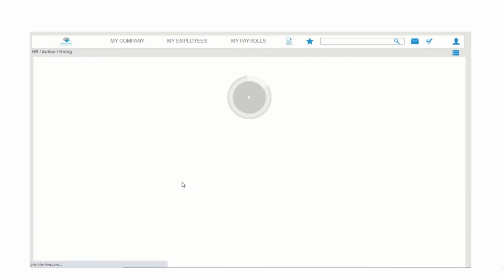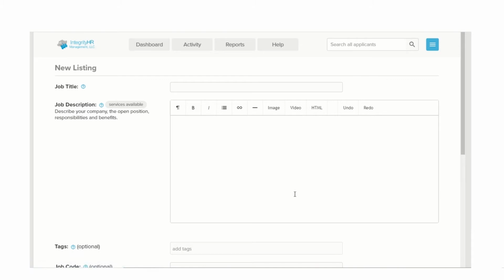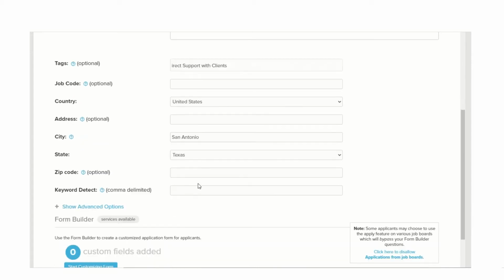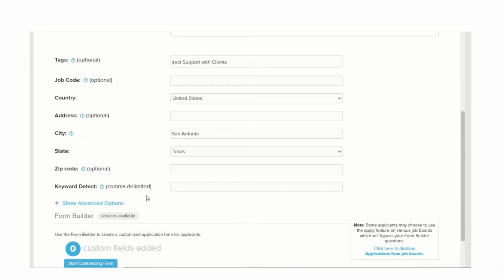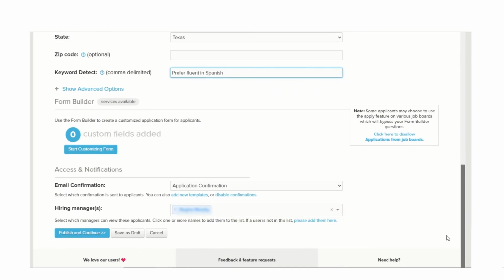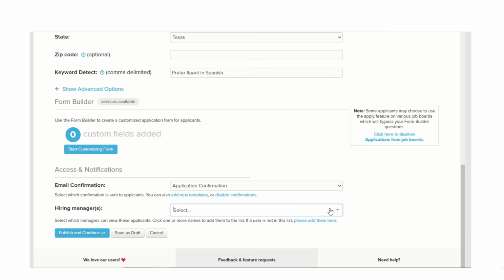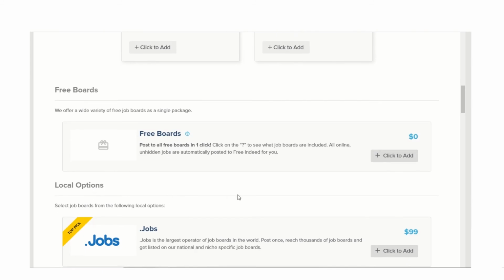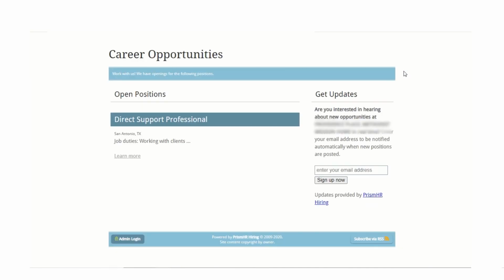Applicant Tracking System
Tutorial on how to navigate the applicant tracking system from Integrity HRM.